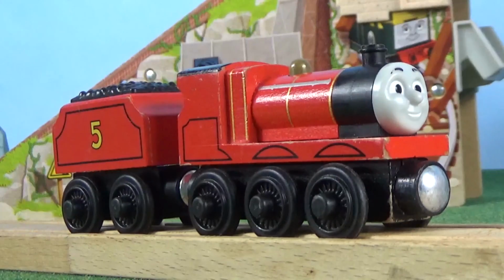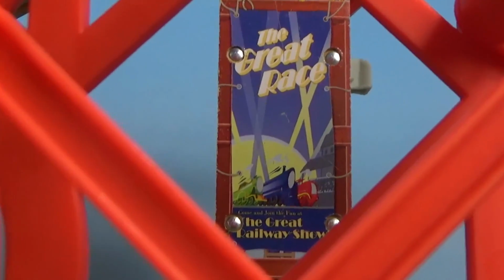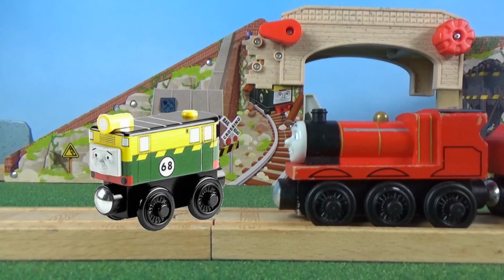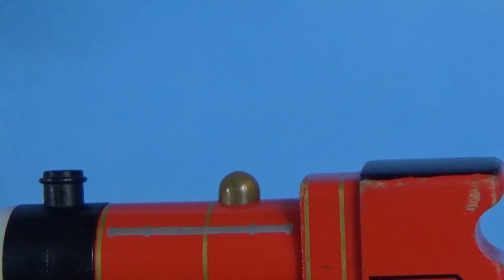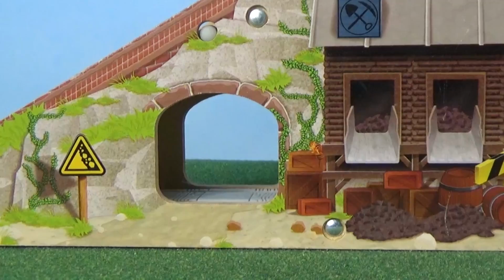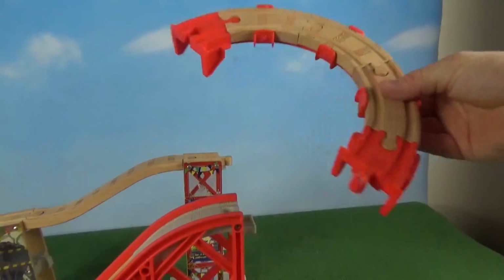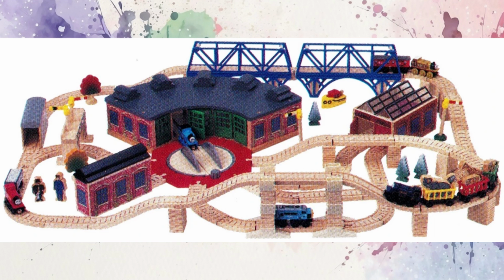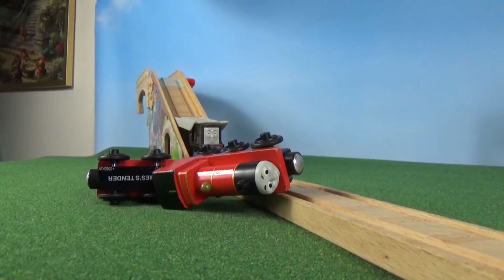Speedy Surprise Drop Set Review - Del Marr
James is in for a surprise, as he drops into a surprise Thomas Wooden Railway Set review!